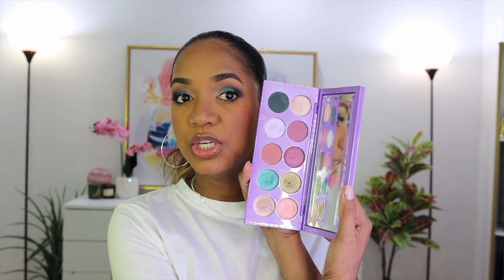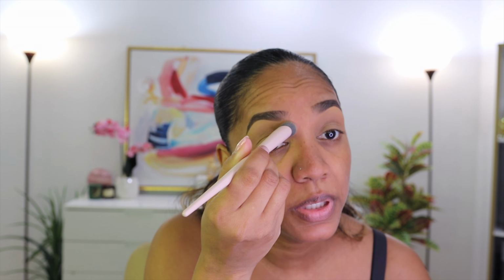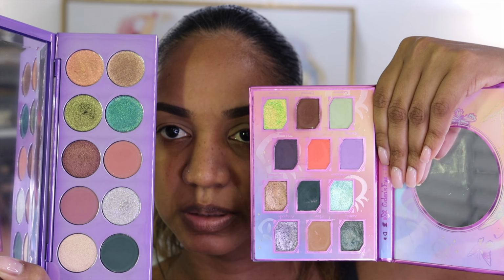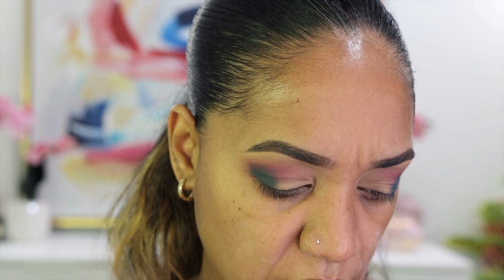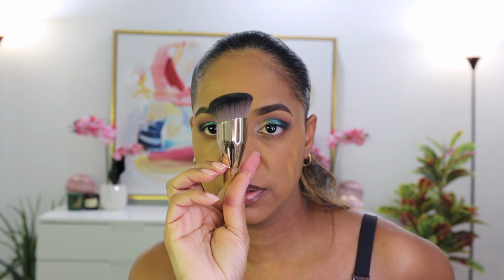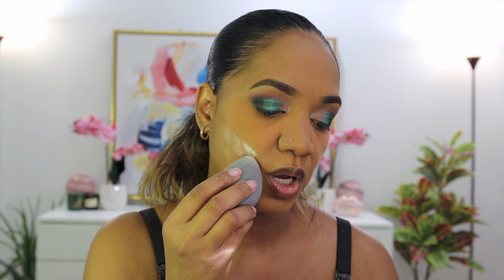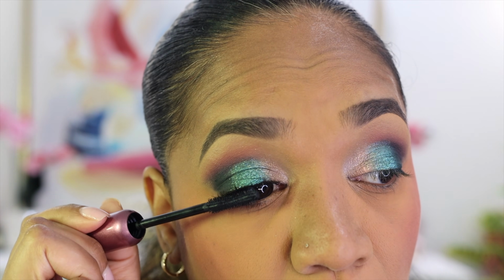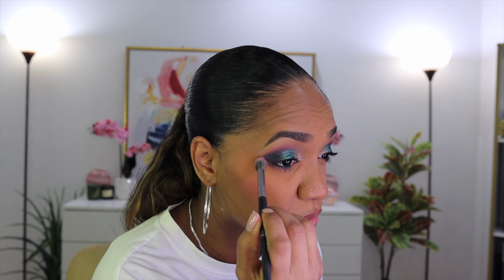Get Ready With Me | Pat McGrath Petalmorphosis...OVERHYPED??!! And MORE *NEW* MAKEUP!!!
Let's try out some new products, chat and catch up!!

The price of the product is not affected by these links (same price as retail). I appreciate the support if you use my links as it helps to put right back into the channel. 😚

🔷 Rephr for discount Fude brushes + skincare

💕💕  Products MENTIONED, WORN and USED 💕💕

► EYES
Urban Decay Anti-Aging Eyeshadow Primer Potion

16T - tan with warm-olive undertones

Alchemy - Orange Peach for medium deep to deep skin tones

47H tan-deep honey - tan to deep skin with warm, peach undertones
42S tan sand - tan skin with warm, golden undertones

03 Medium to Tan - medium to tan skin tone

Polite Society More Than A Pretty Powder Skin-caring Loose Setting Powder *

Worth - true rose

Culver Crush - pinky peach

Gesha - red-based brown nude

44 Nude Lavalliere - iconic pink nude

⚪ GENERAL INFO ⚪

Most (if not all) of the items shown in this video were purchased by me, myself and I. Some of the items may have been sent by a brand/PR representative for consideration (marked as *sent as PR). I am not being compensated to feature any makeup products or brand in this video.